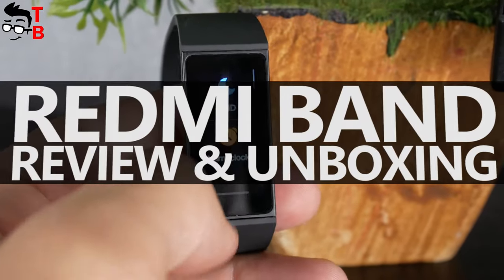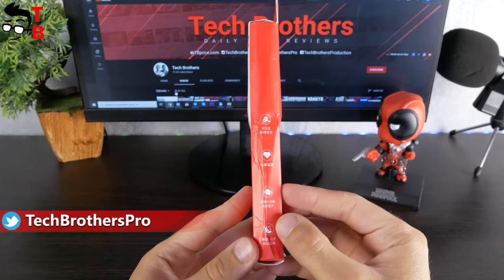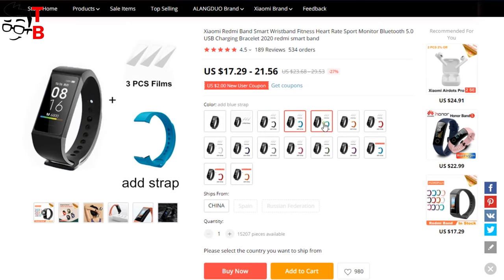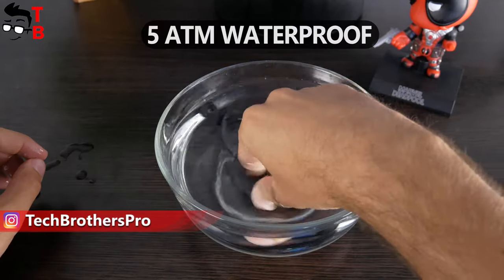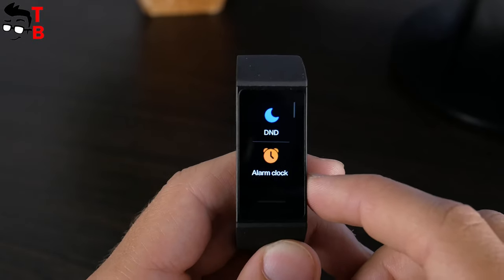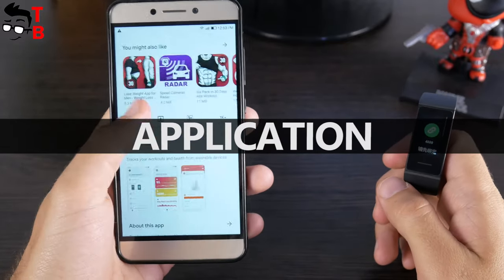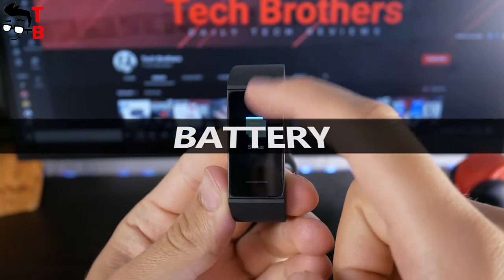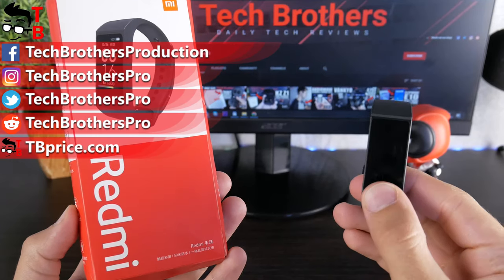Redmi Band REVIEW: I Will NOT Use This Fitness Bracelet!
Watch our video with unboxing and review of Xiaomi Redmi Band. This is the cheapest fitness bracelet from Xiaomi in 2020. However, I don't want to use it. Let me tell you why.

Timecodes:
00:00 - Intro
00:31 - Unboxing
01:07 - Design
01:18 - Redmi Band vs Xiaomi Mi Band 4
01:58 - Display
02:12 - Waterproof test
02:23 - Functions
03:40 - Xiaomi Wear App
04:28 - Battery
04:41 - Conclusion

Xiaomi Redmi Band Features:
Display: 1.08" TFT 200nit 2D tempered glass 128 x 220 pixels
Waterproof: 5 ATM
Weight: 13g
Size: 58 x 20 x 16 mm
Sensors: 3-axis accelerator, PPG heart rate sensor
Connection: Bluetooth 5.0
Charging type: USB plug charging
App: Xiaomi Wear
For OS: Android 4.4, iOS 10 and above
Battery capacity: 130mAh
Battery life: About 14days

Hashtags for searching